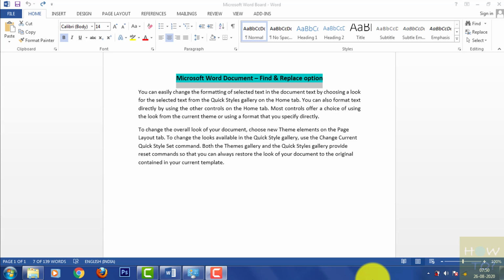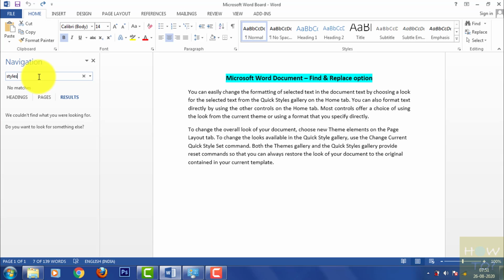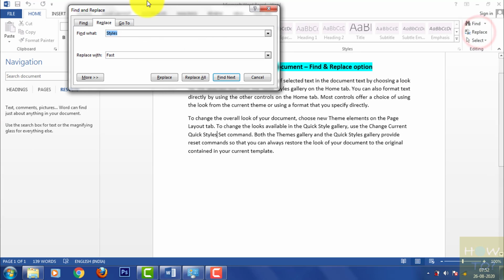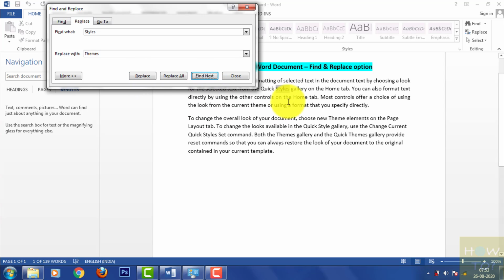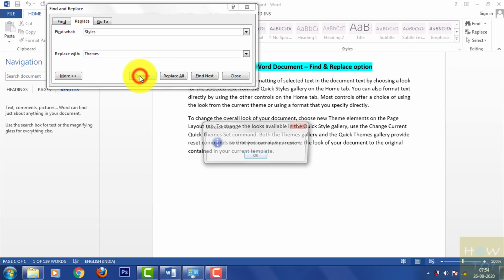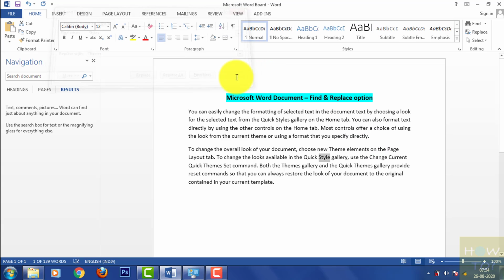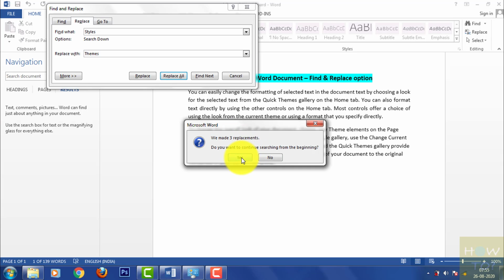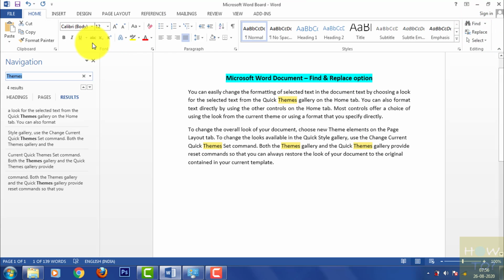How to use Find and Replace in MS Word or Microsoft Word document?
Welcome Dear,
If you want to know, "How to use Find and Replace in MS Word or Microsoft Word document?" then don't miss watching this video till the end.